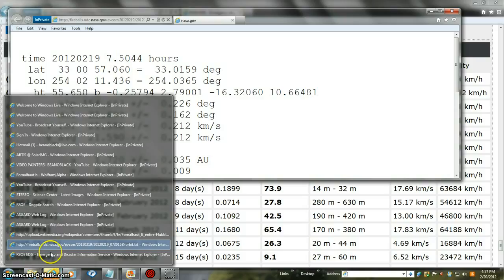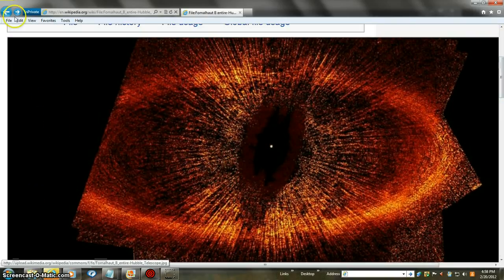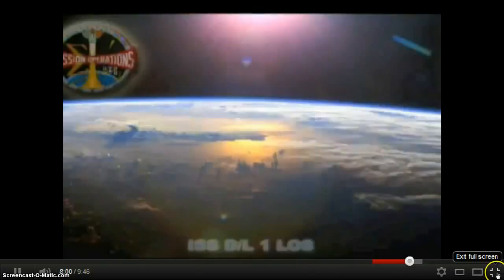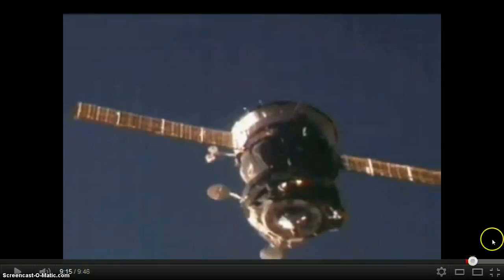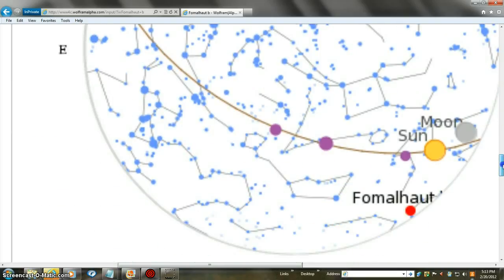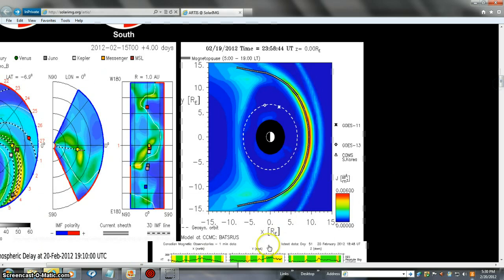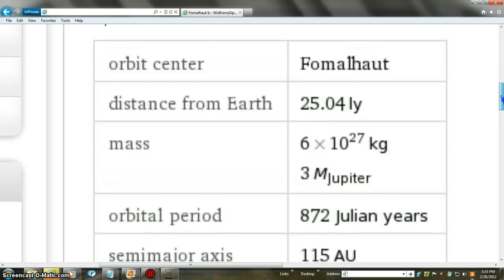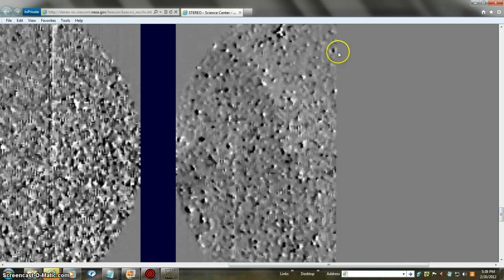NEXT V BEANOBLACK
CARASOFT = BIG ON SOFT = GOV. PRIVATE CONTRACTOR